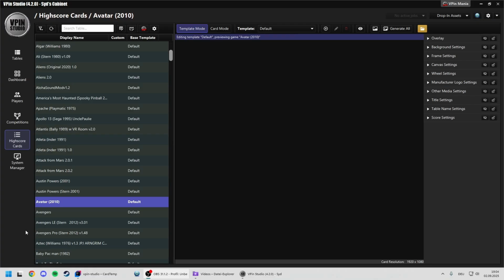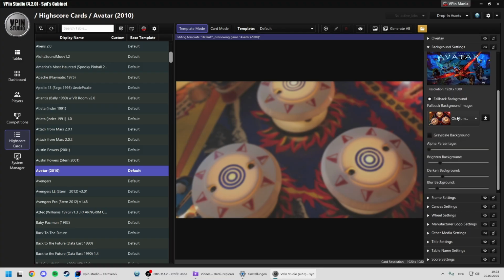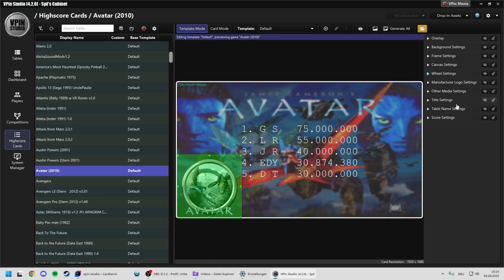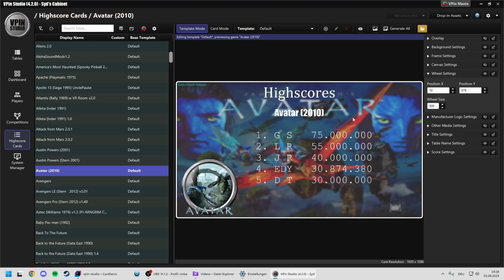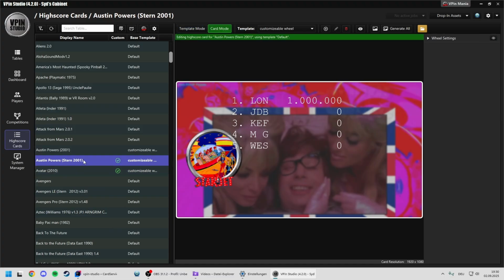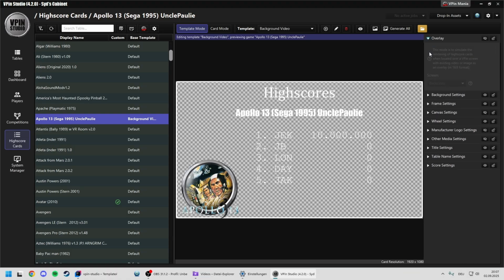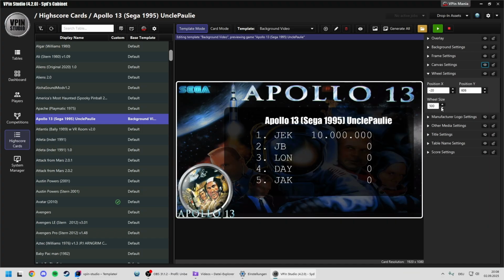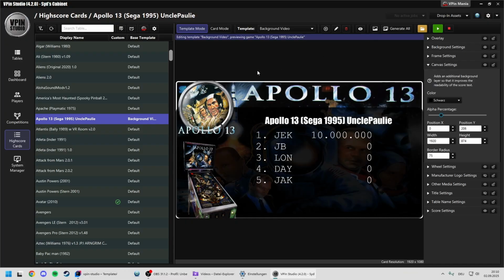VPin Studio - Highscore Cards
This video explains how to use the Highscore Cards editor of the VPin Studio.

0:00 - 0:25 Intro
0:00 - 1:25 Overview
1:26 - 4:00 Basic Design Features
4:01 - 6:41 Templating and Custom Templates
6:42 - 11:32 Advanced Card Design Features